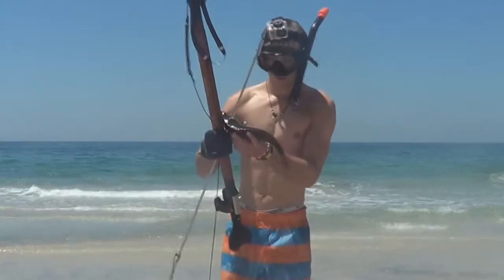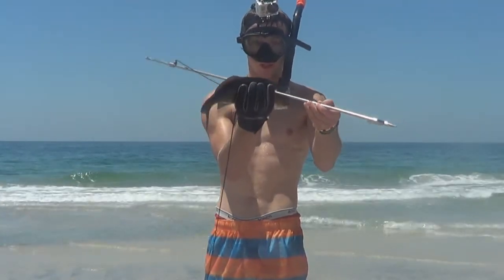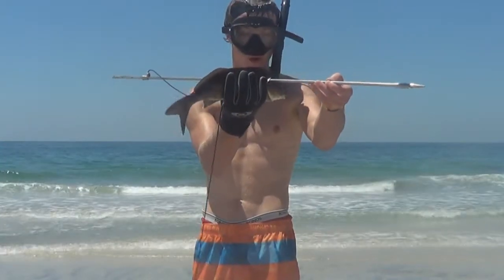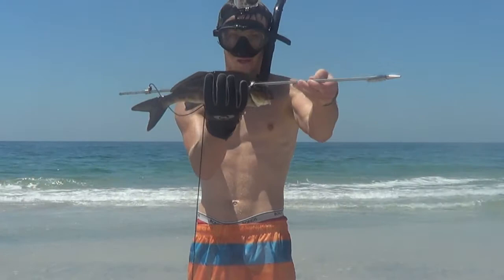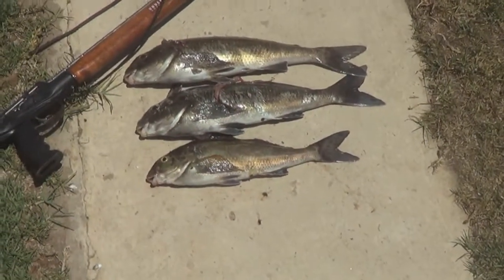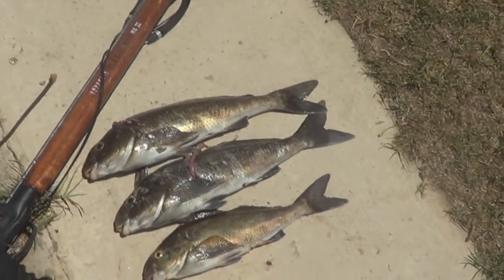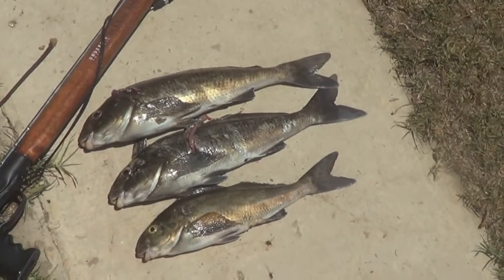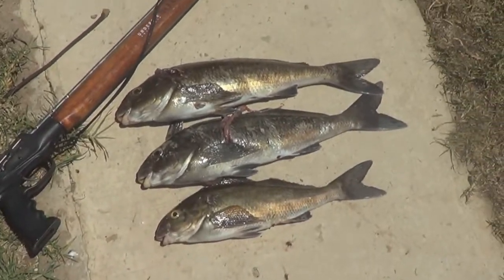GoPro hero 2 Spearfishing (Shark bait)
Spearfishing for shark bait. This is the first time using my gopro hero 2 under water and spearfishing. The water was a little murky and the gopro was on my head so its out of the water sometimes but the footage is pretty good but im going to mount the gopro on my speargun next time so it should be better. The fish in this video are Dusky Morwong or strongies.